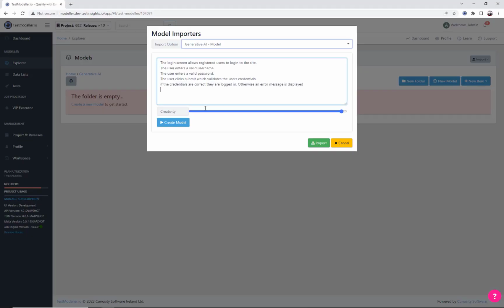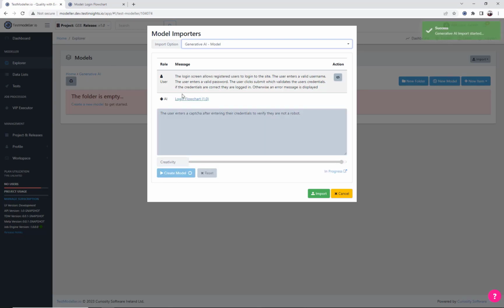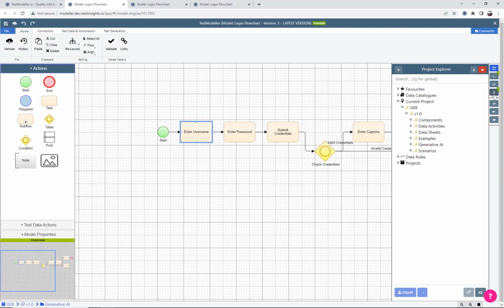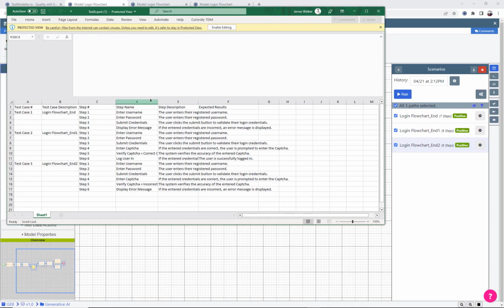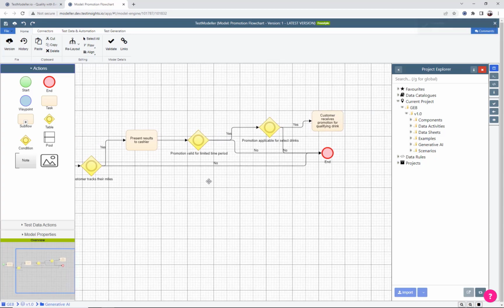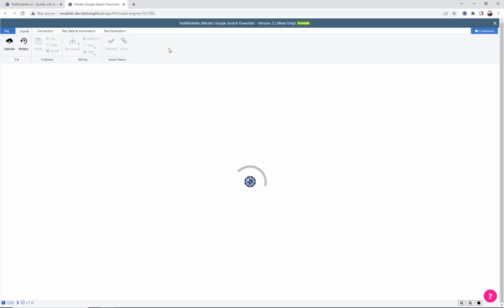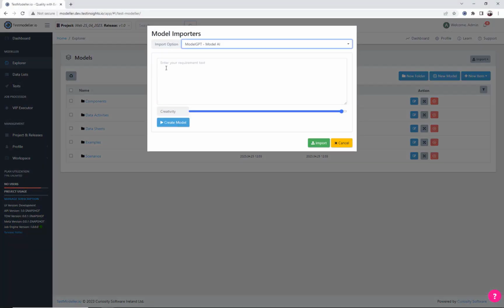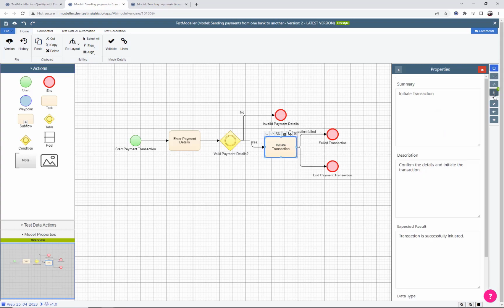Model GPT: Generative AI for Enterprise Software Delivery | Curiosity Software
Model GPT scales Generative AI throughout enterprise software delivery, generating flowcharts, tests and automation from user prompts and web page scans.

The AI-powered solution:
✅ Converts specifications, prompts and web pages into flowchart models of how the system should work.
✅ Autogenerates test cases, automation and data from the system flows.
✅ Self-analyses its models and generates new flowcharts based on user feedback.

For enterprises wanting to unlock the transformative power of AI for software delivery, Model GPT provides:
1️⃣ Transparency and governance – flowcharts provide understanding of what the AI is proposing for development, what it’s testing, and when it’s tested “enough” for a release.
2️⃣ Quality and control – AI-generated tests are coverage-optimised and measurable, providing the assurance needed to release business-critical software.
3️⃣ Open integrations – Connectors export AI-augmented tests, data and user stories to your tools, integrating Generative AI within DevOps and CI/CD pipelines.
4️⃣ Cross-team collaboration – Model GPT is the “fourth amigo” in your software delivery. Subject matter experts provide feedback to steer the AI to deliver the best software.

This quality-centric approach removes perennial bottlenecks and quality issues in agile software delivery. Model GPT enables:
✅ Upfront understanding of how complex systems should work
✅ Faster development, without bugs caused by poor requirements
✅ Continuous test creation, powered by AI
✅ Optimal test coverage, finding bugs while they are quickest and cheapest to fix
✅ Cross-team collaboration, working from agreed system models